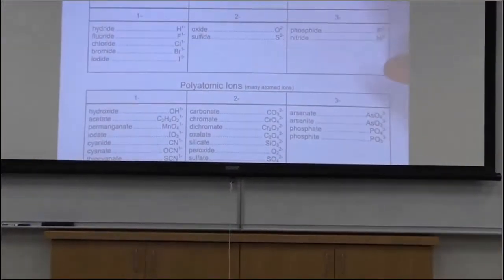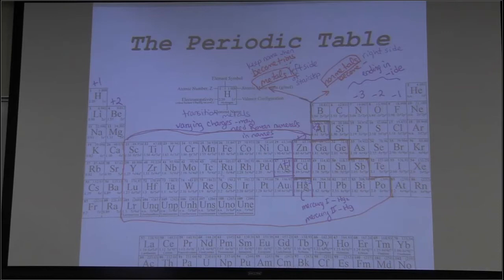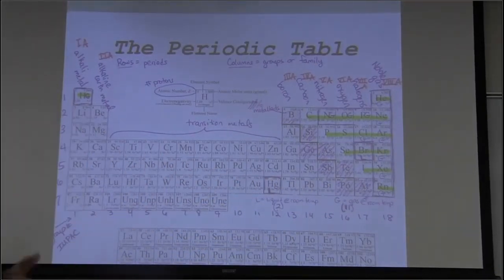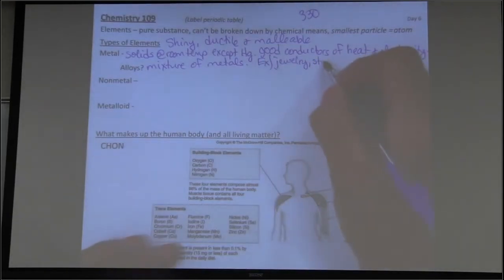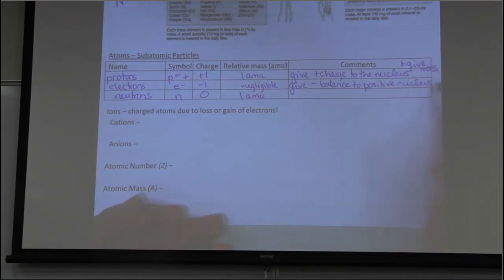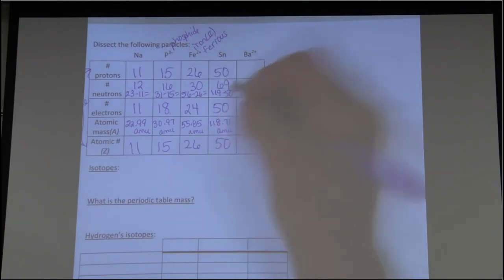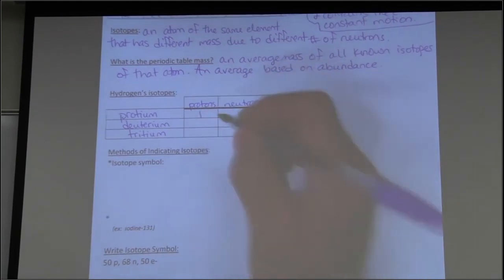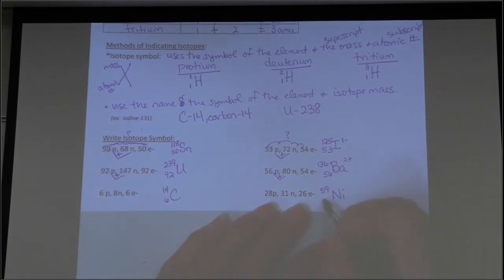B 109 – Test 2, Day 6 periodic table labels, element types, subatomic particles, isotopes